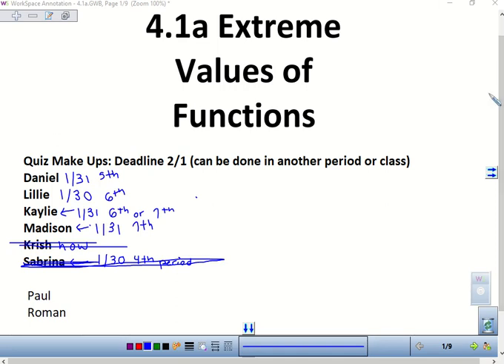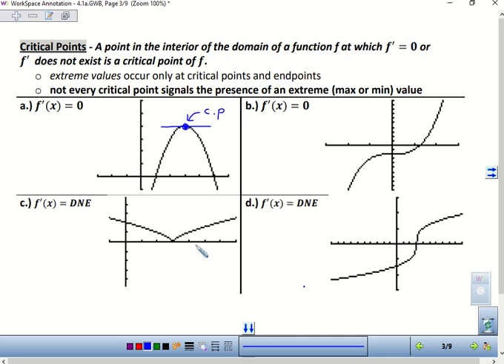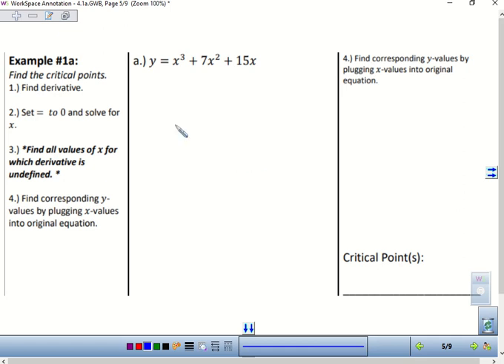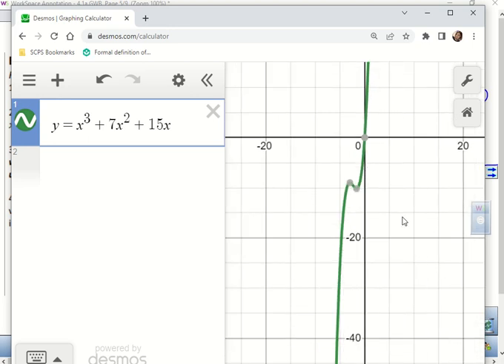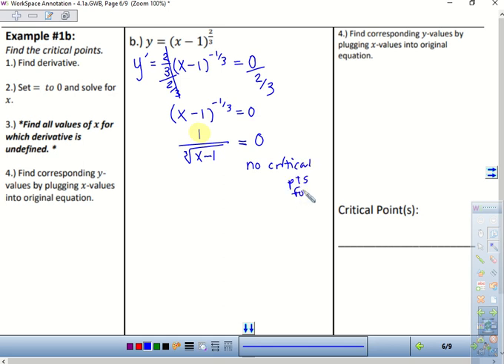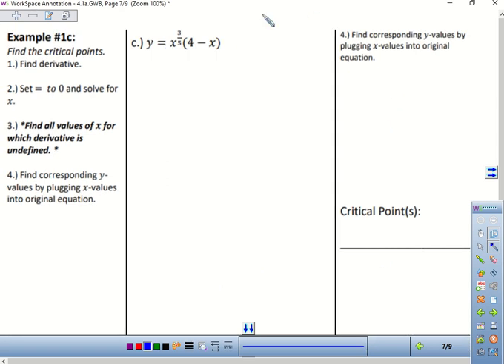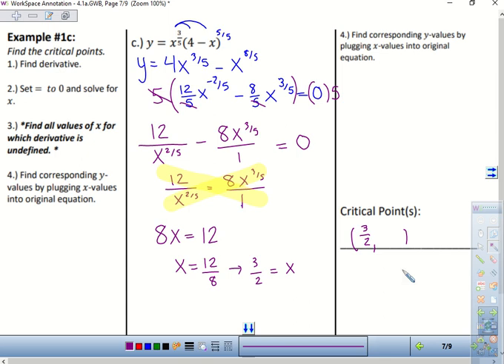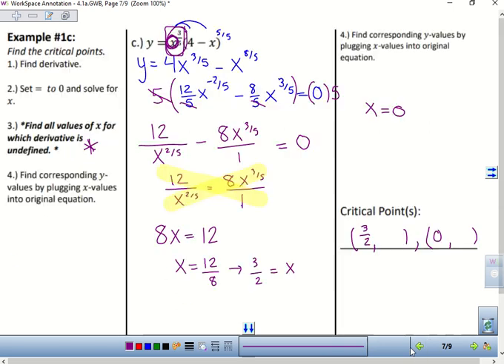Calc Honors 4.1a